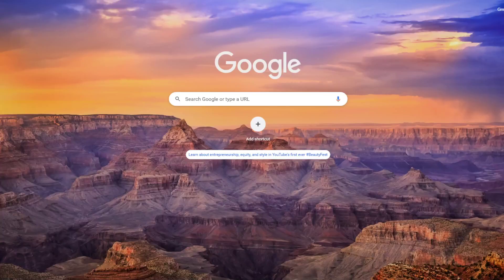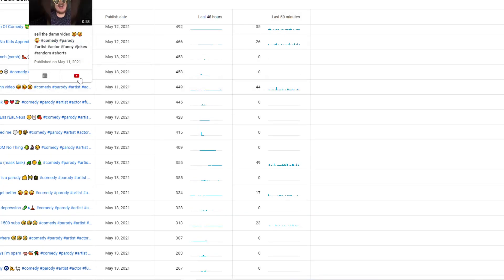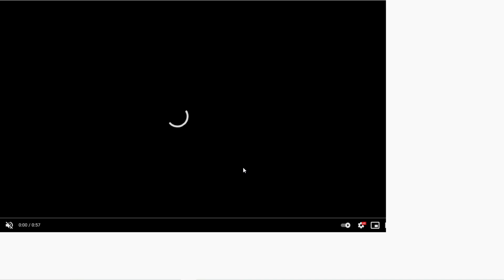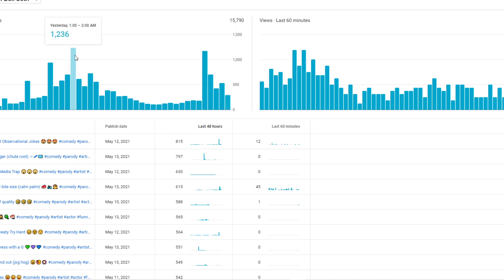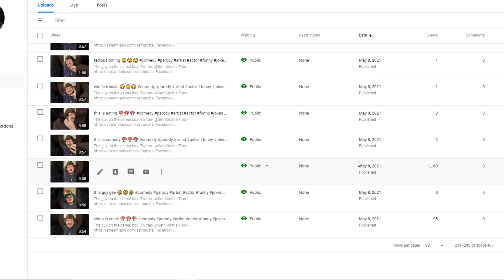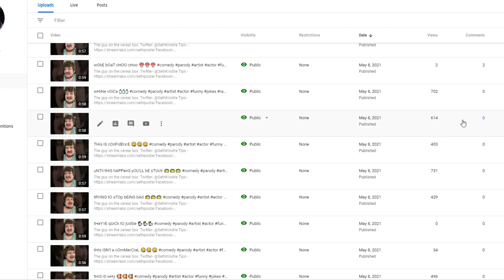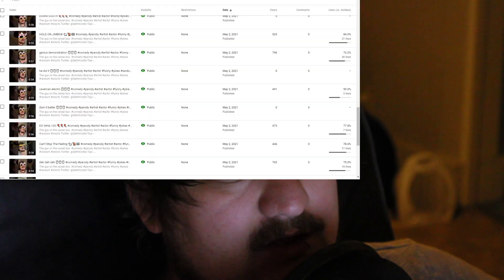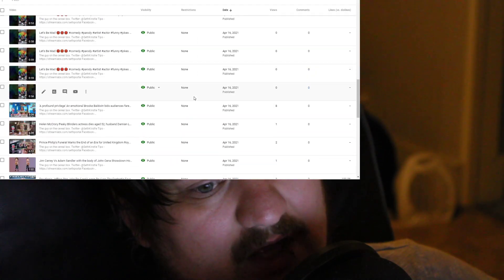reacting to my youtube results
The guy on the cereal box.